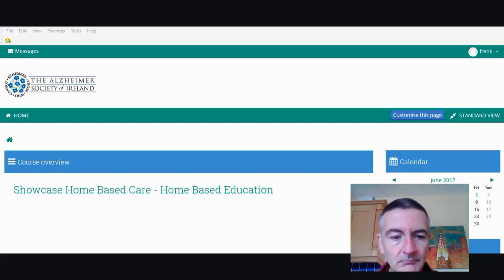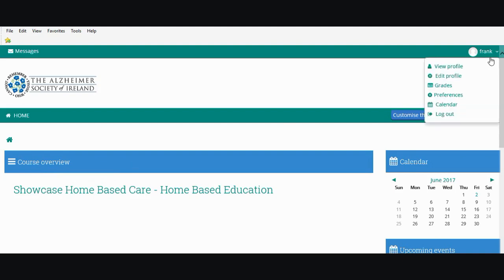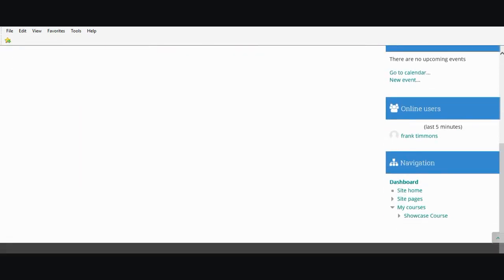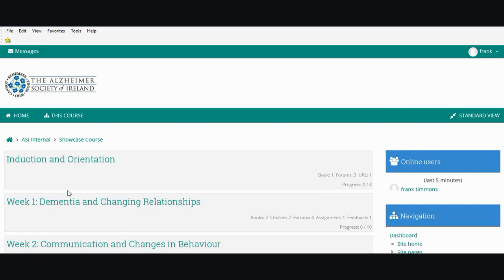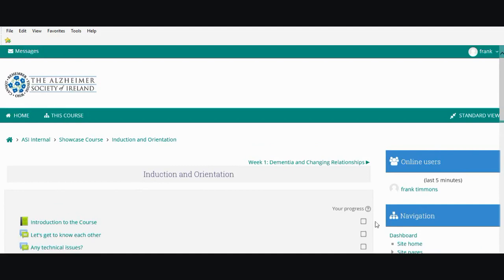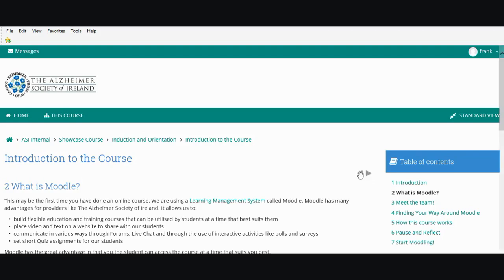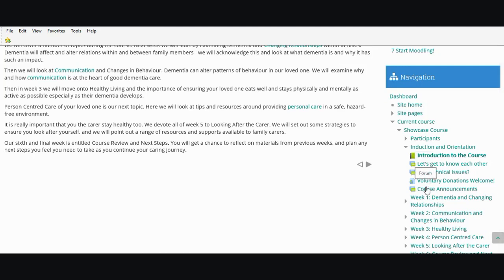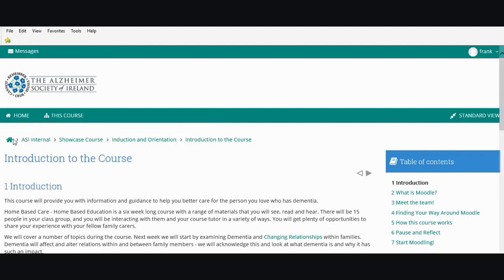Navigating around Moodle